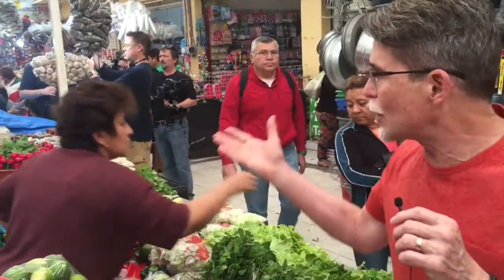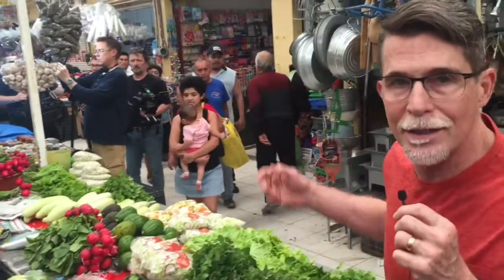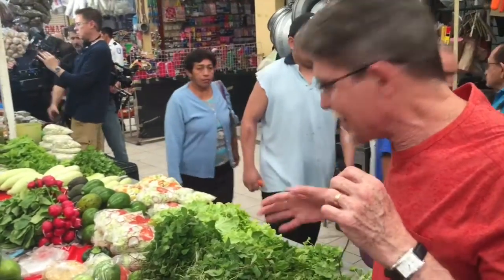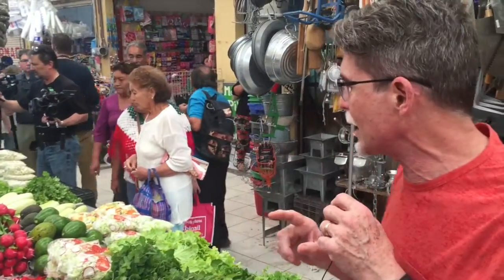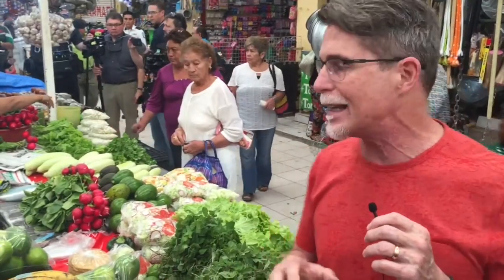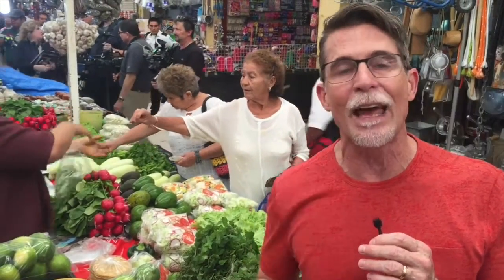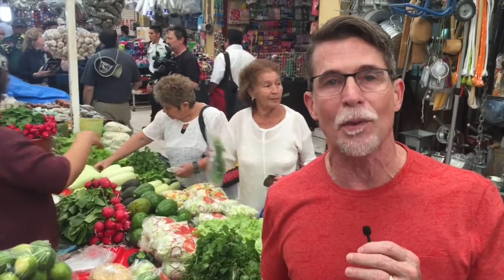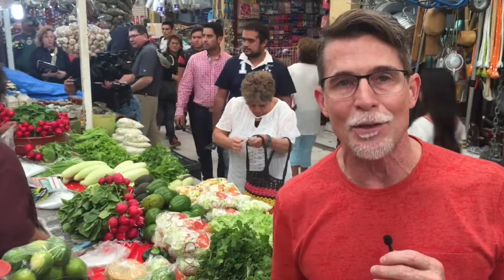From the Lucas de Gálvez Market in Mérida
Showing you around the bustling Lucas de Gálvez market in downtown Merida.

Season 11 of "Mexico One Plate at a Time: A Different Mexico" premieres September 2016 on public television. Check local listings!